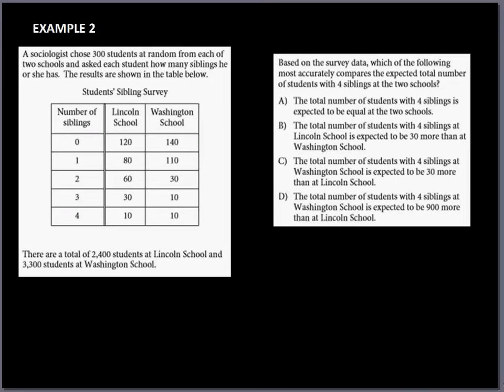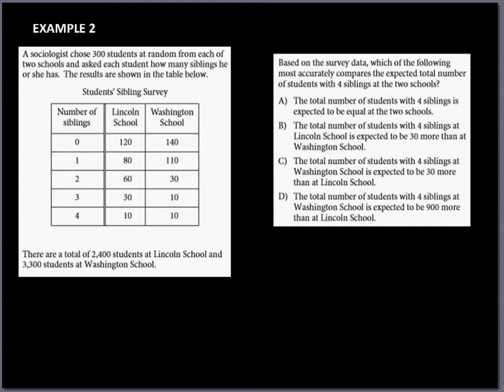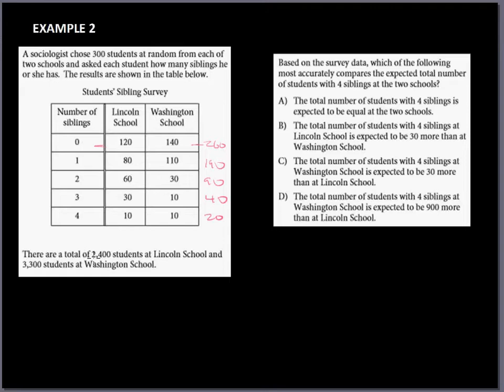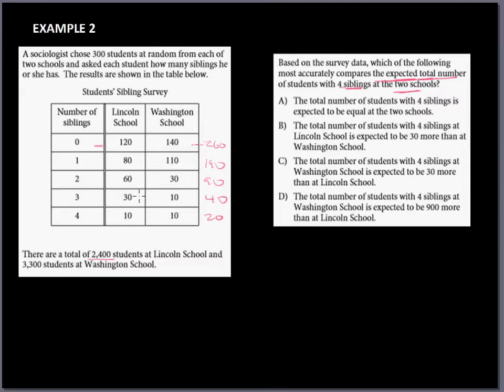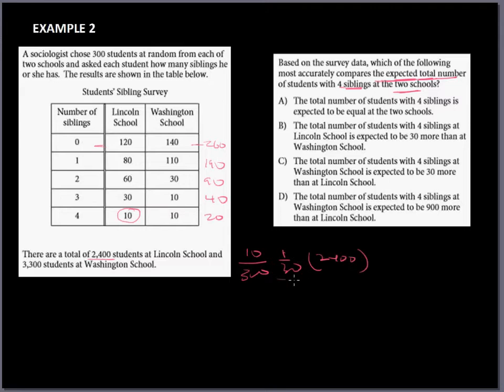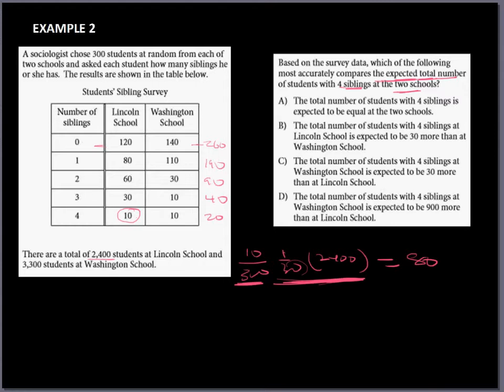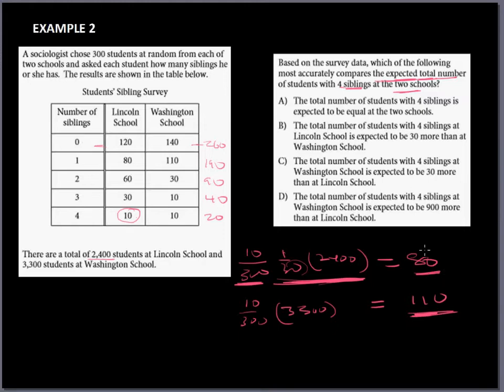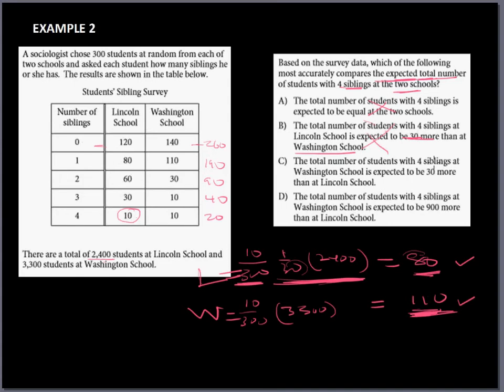PSDA A10 EX2